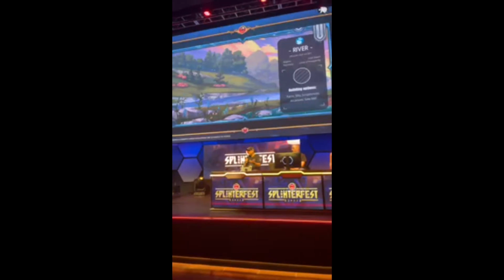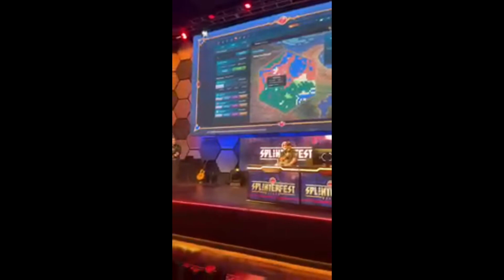Splinterlands: First Look At Land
Get a sneak peak at land on Splinterlands

This was recorded live at Splinterfest.

This will be part of Phase one of land that is due out before the end of 2022.

SHQ NFT Gaming and Collectibles started as a channel dedicated to the Splinterlands game on the Hive blockchain, but is expanding to cover new games coming to Hive built by Splinterlands and other great NFT projects like VeVe, NBA TopShot, NFL AllDay, RisingStar, DC Hro Cards, Bat Cowls and so much more.

Join Gank and Walkingkeys on YouTube for interviews, town hall reviews, Q&A and the best Splinterlands discussion on the Interwebs.

Gank and Walkinkeys also hop on Twitch for live gaming and battles. Gank and Walkingkeys will either hop on together or by themselves at random times to play and grind out for season rewards. Twitch